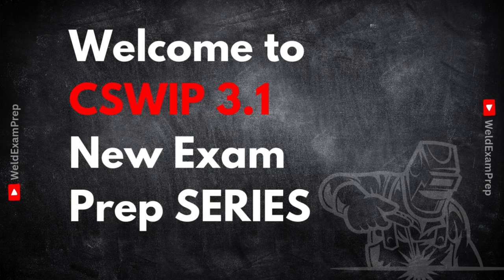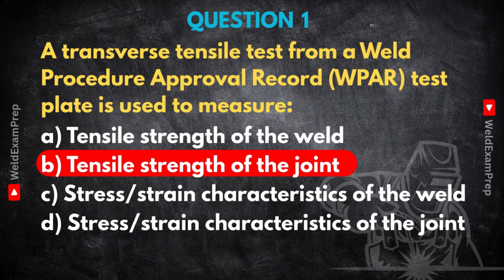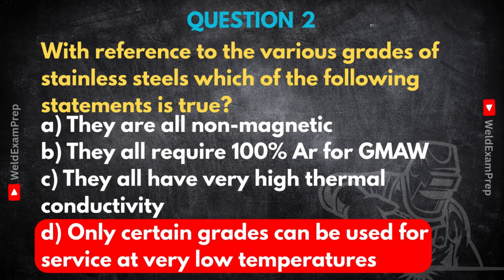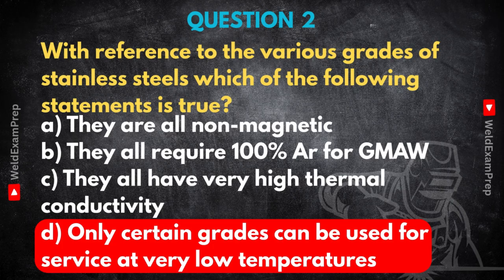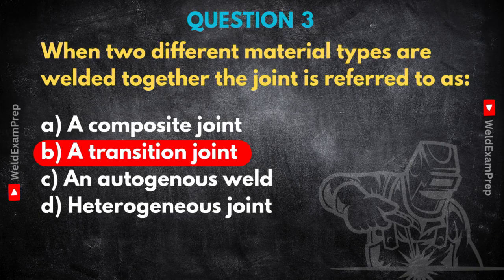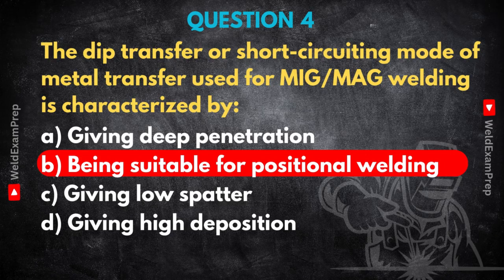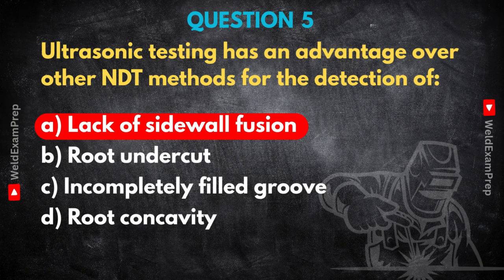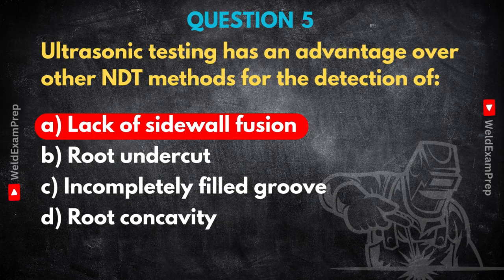Pass the CSWIP 3.1 Exam! 🚀 Most Common Welding MCQs with Expert Breakdown 15